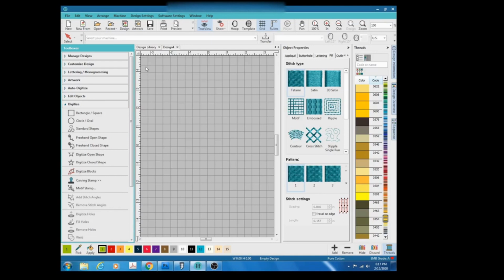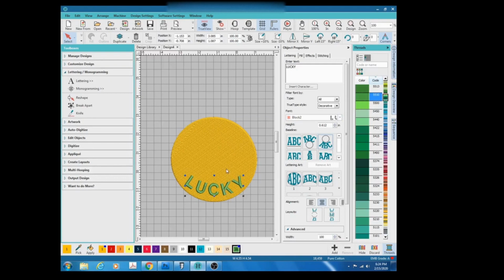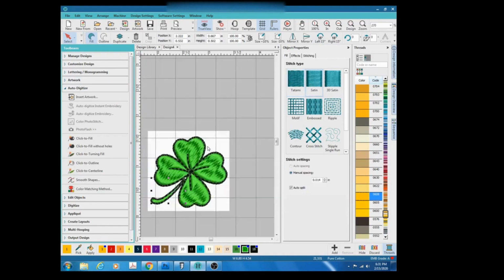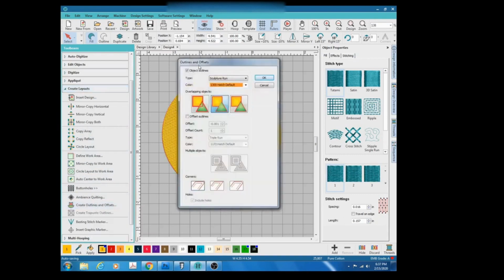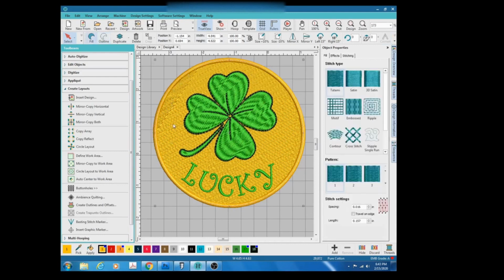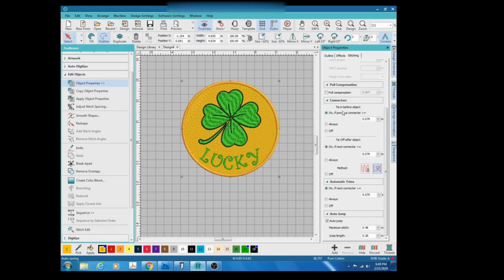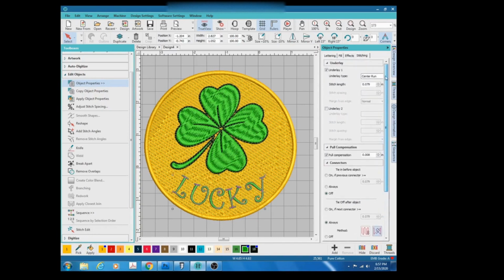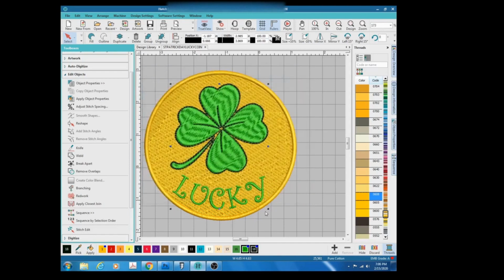Lucky Coin-Tutorial - How to Properly use Wilcom Hatch 2 Digitizer - How to digitize for beginners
This is a video advertising my St. Patrick's day Lucky Patch design.  This patch is created using the Hatch 2 embroidery program.  This video will teach you how to digitize, create shapes, make outlines, and save and export files to your embroidering machine.  I use the Brother PE800 embroidering machine. More Videos to come!
youtube St. Patrick's Day t-shirt